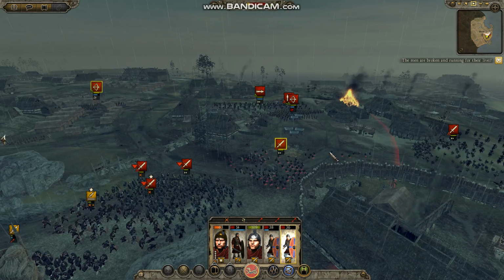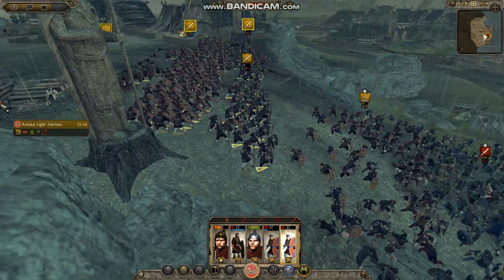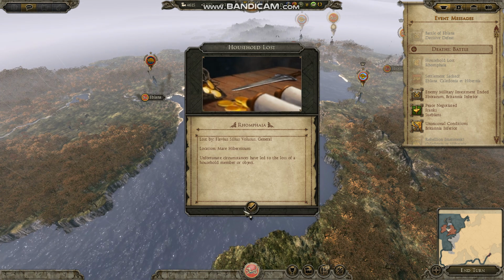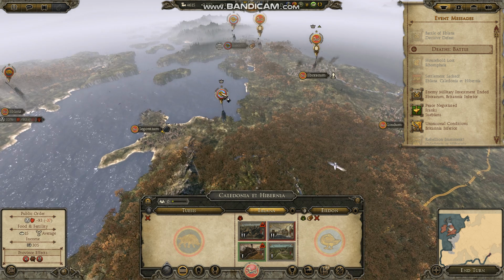Total War Attila Roman Britain??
Hey guys how we doing? My name is Sir Tanis bringing to you a campaign preview of my next campaign. In this campaign i will attempt to save Britain first, and salvage Rome second